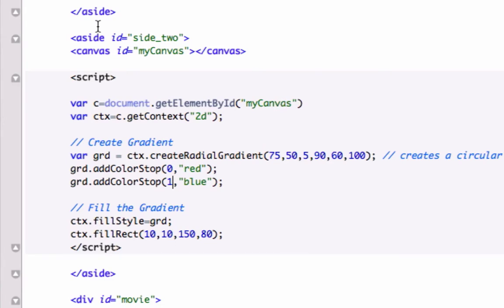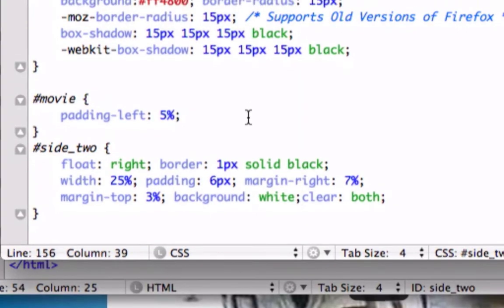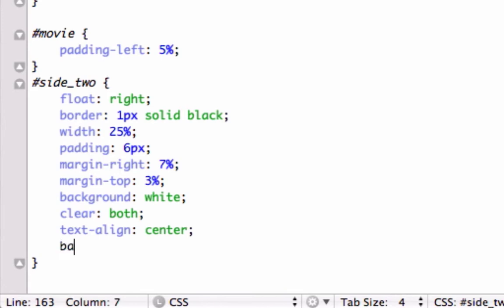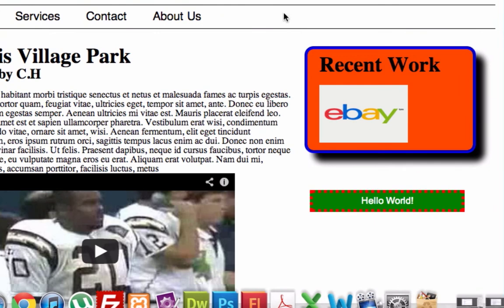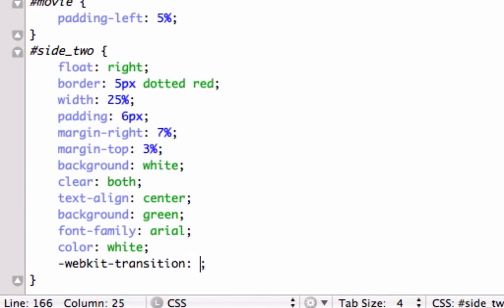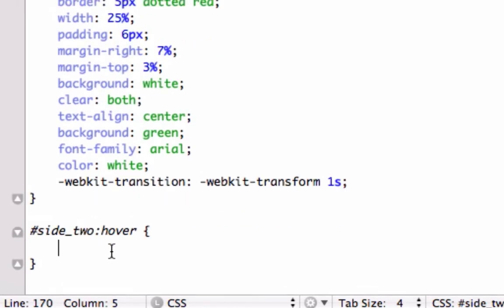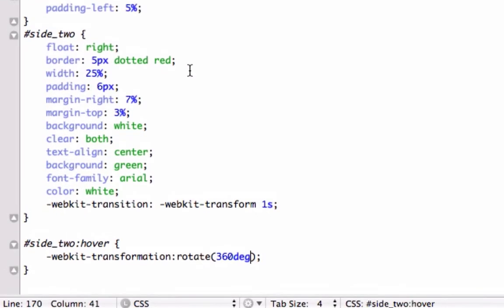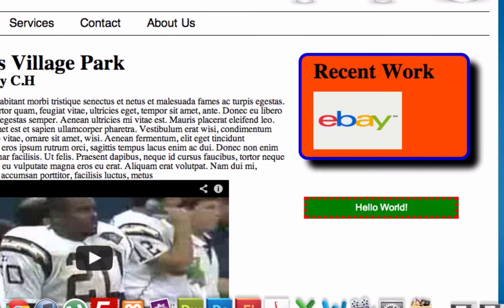25. Intro to HTML5 - CSS3 Animation Transform / Rotate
In this video we step back from javascript, but still learn how to make really cool things with css 3 animations using such properties as transform and rotate